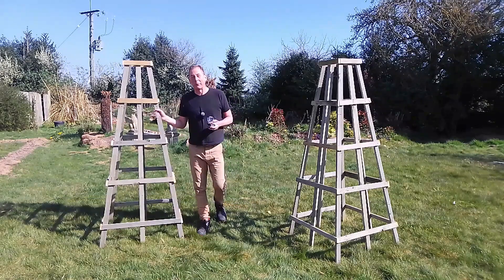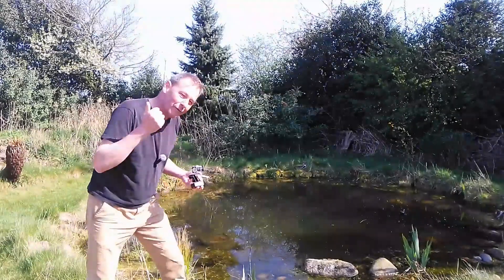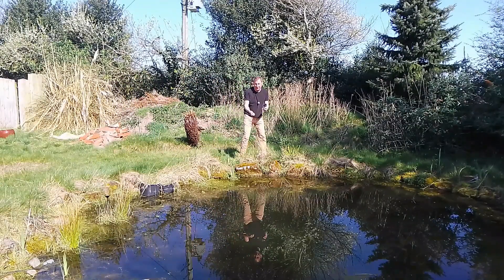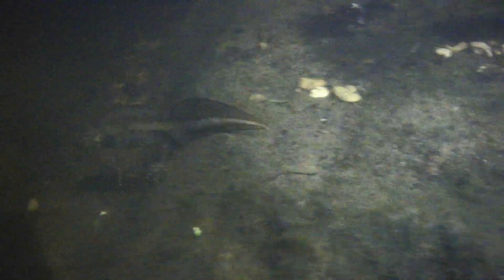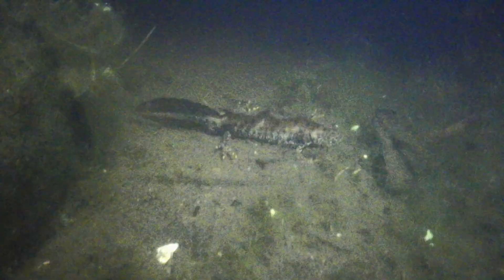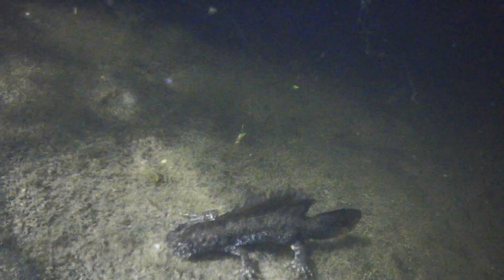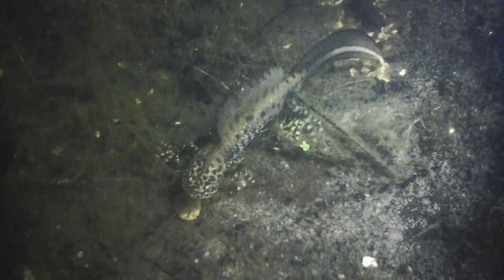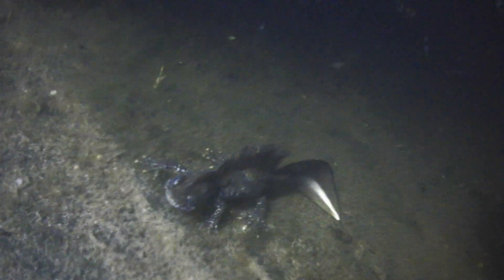Great Crested Newts (UK Amphibians and Herpetology) A Guide to Newts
Great Crested Newts, Northern Crested Newt, The Warty Newt, A guide to Newts, A guide to Great Crested Newts, British Amphibians, British Herpetology, UK Newts, Wildlife Gardens, How to make a wildlife garden, how to rewild your garden, herpetological, british herpatalogical society, the wildlife trust, UK Protected Species, The life Cycle of Newts, the newt, newts, all about newts, pondlife, how to make a wildlife pond,

Great crested newt
The great crested newt, also known as the 'warty newt',
Great crested newts are now a protected species, and it is an offence to willfully harm, kill or trade in them, or to disturb, handle, possess or collect them or to disturb their habitat, except under licence.
Which is why I am observing them from a distance for only a few moments
Although widespread populations are declining and this is largely due to loss of habitat.
Approximately 50% of farm ponds have disappeared over the last 10 years.
Open areas of pond water are used for the elaborate courtship dance of the great crested newt.
An adult great crested newt can grow up to 17cm which means they do prefer the larger well established ponds but they will move into a garden pond if the conditions are right.
They have very delicate lumpy skin so you should avoid picking them up, indeed it may an offense to do so, although there are circumstances where is is ok to handle a newt for it’s own safety.
They secrete mild toxins through their skin.
Ideally avoid introducing fish to ponds where it is known that great crested newts breed or where fish are not already present. The fish can eat the eggs and baby newts which are known as efts.
It's not unusual, he says, for newts to live into their 30s and possibly even 40s
By late September, Great Crested Newts are looking for nice sheltered places to hibernate for the winter, including tree roots, burrows, and log or rubble piles. If you have Great Crested Newts in your garden then you can help them by providing some undisturbed hibernation places for them.
Newts face predation from a variety of animals, including birds like herons and buzzards, snakes, mammals like foxes and hedgehogs, and even fish and certain insects
Yes, newts, particularly when on land, eat slugs, along with other insects, worms, and caterpillars
Newts are amphibians, breeding in ponds during the spring and spending most of the rest of the year feeding on invertebrates in woodland, hedgerows, marshes and tussocky grassland. They hibernate underground, among tree roots and in old walls.
 Males court females with a ritualised display and deposit a spermatophore on the ground, which the female then picks up with her cloaca. After fertilisation, a female lays around 200 eggs, folding them into water plants. The larvae develop over two to four months before metamorphosing into terrestrial juveniles (efts). Both larvae and land-dwelling newts mainly feed on different invertebrates.